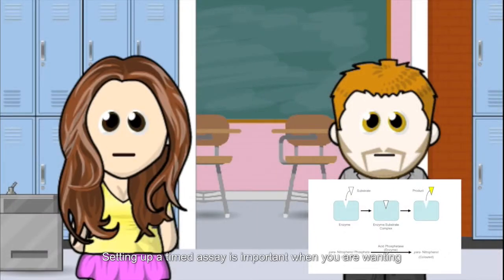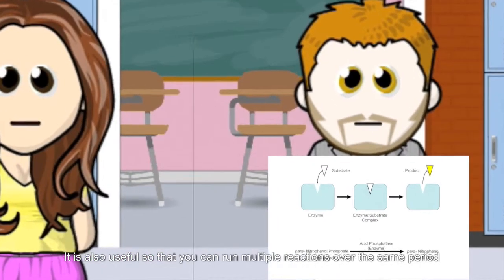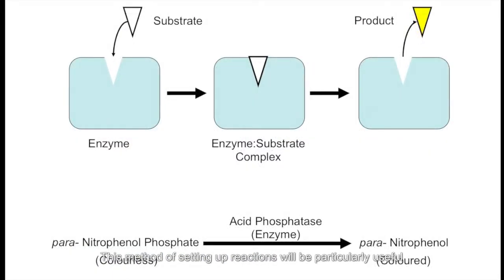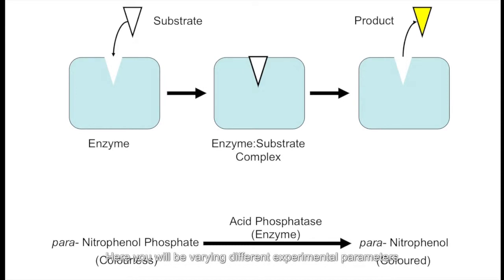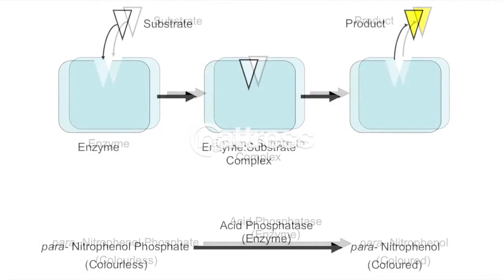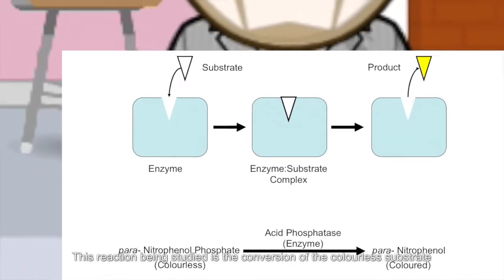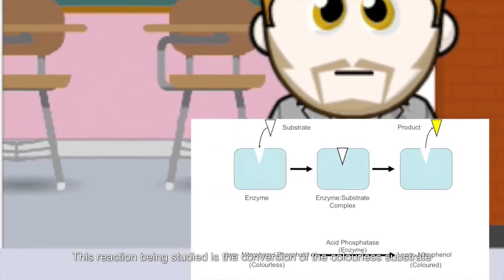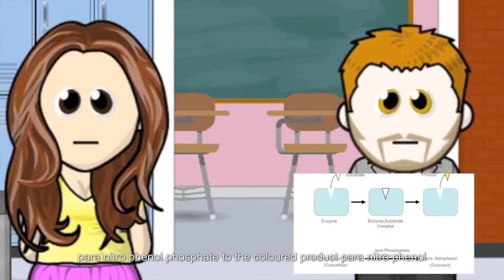KUick Vid: Timed Assay (subtitled)